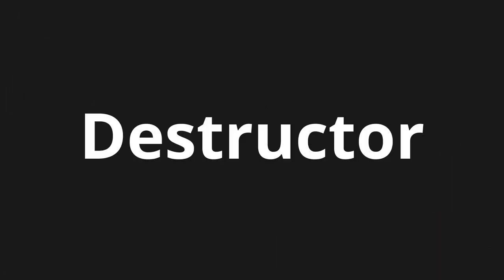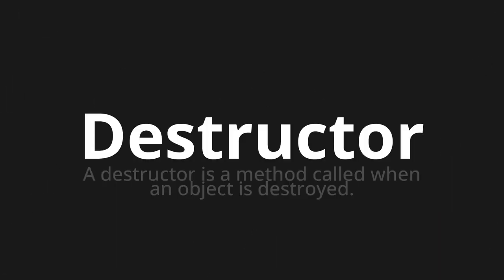How to pronounce Destructor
Master the Pronunciation of 'Destructor which means destroyer' - which means : A destroyer is a method street when an object is destroyed. 📝 with @PronunciationSpanish 🎓🗣️ - [Your Guide to Spanish]

Learn to pronounce 'Destructor' perfectly in Spanish with our easy and engaging tutorial by @PronunciationSpanish! 📖📽️ In this comprehensive video, we provide you with native speaker examples 🗣️👂 and phonetic breakdowns 🎵 to ensure you get the pronunciation just right.

How to say Destroyer in Spanish